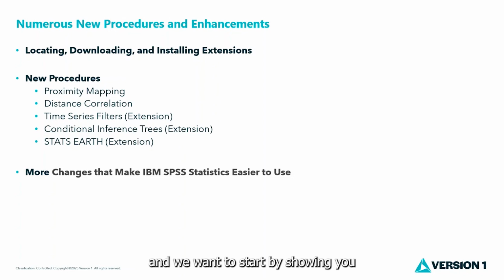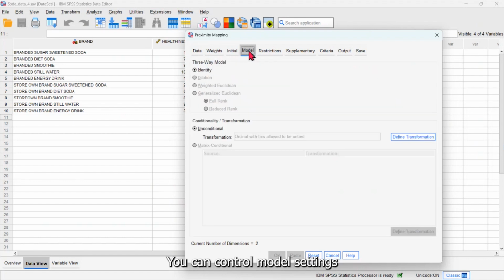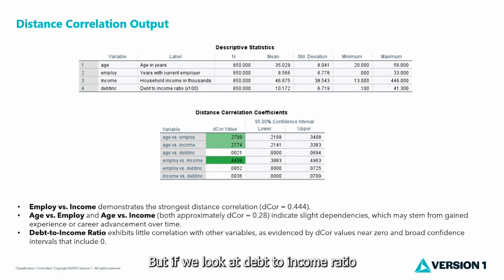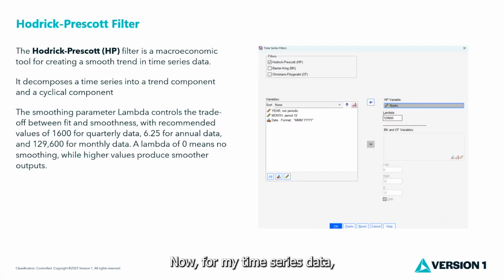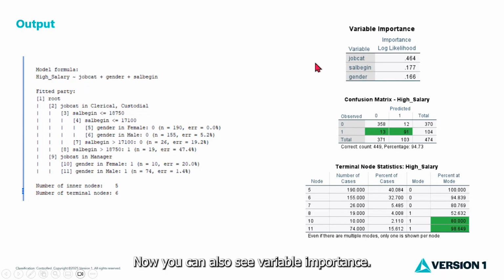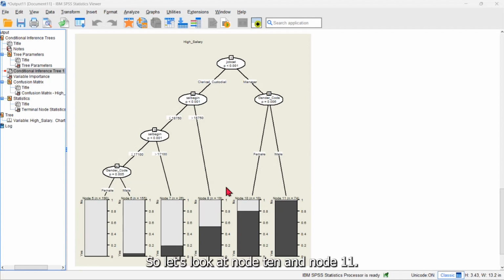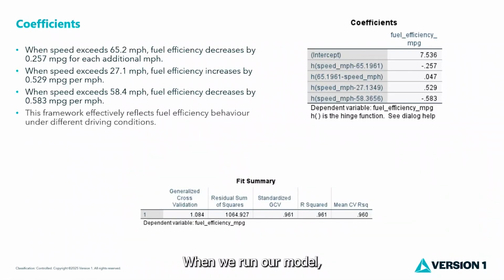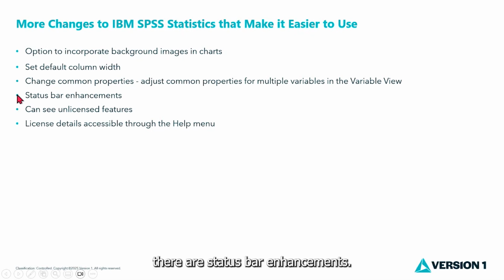What's New in Version 31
In this webinar, learn about new features in IBM SPSS Statistics Version 31.